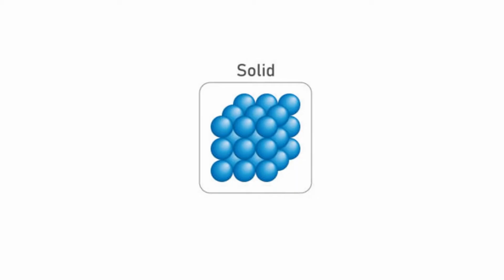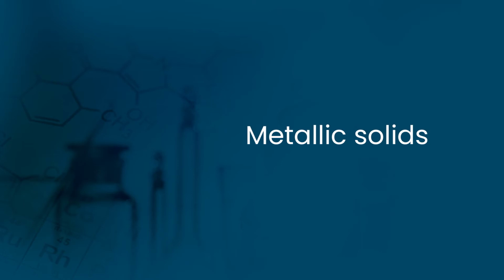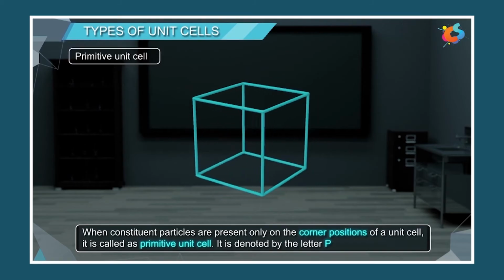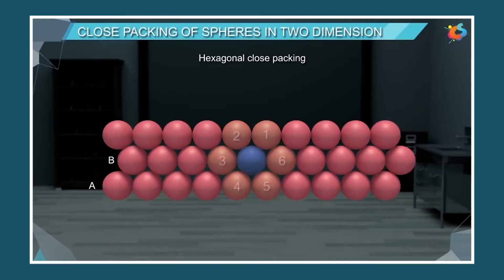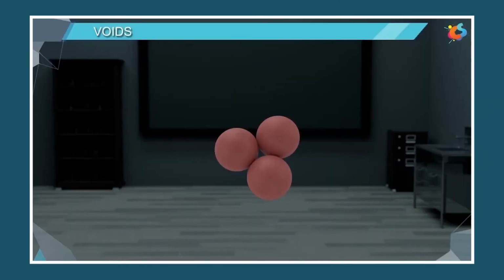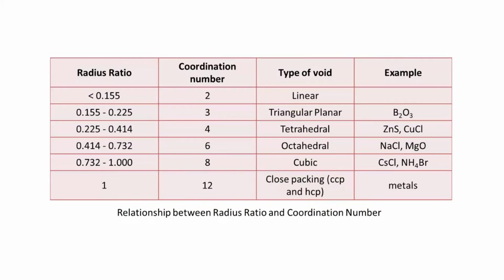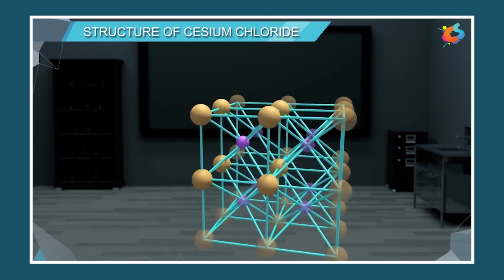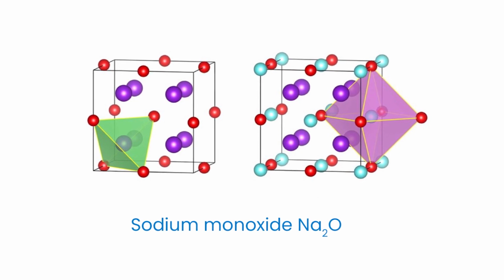08. SOLID STATE - CLOSE PACKING IN CRYSTALS AND STRUCTURE OF IONIC COMPOUNDS